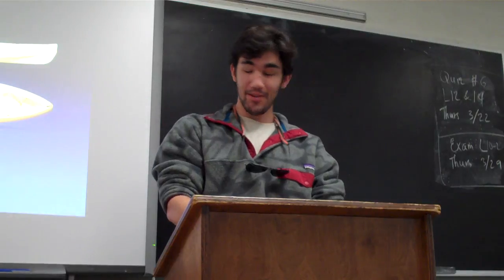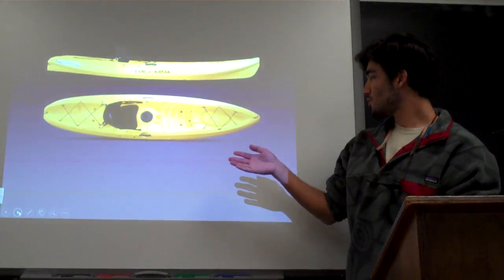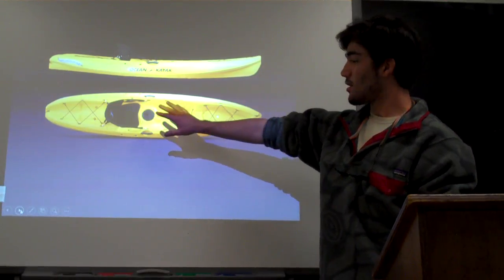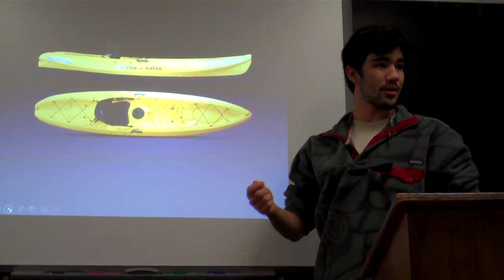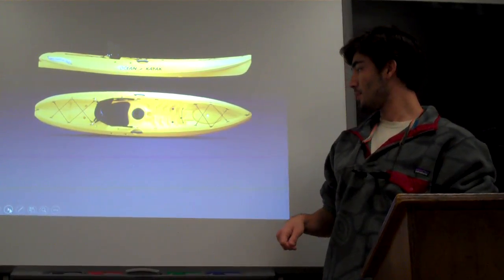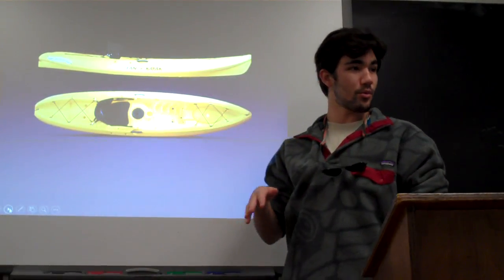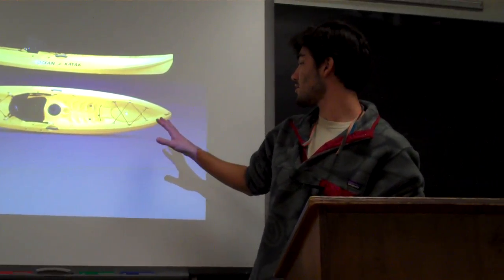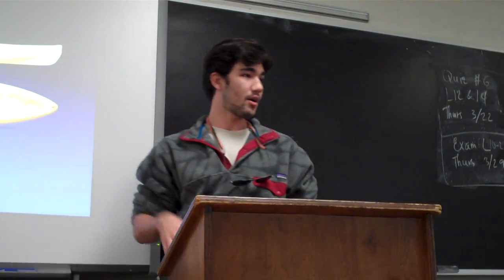Jacob King- CCGA Speech Two